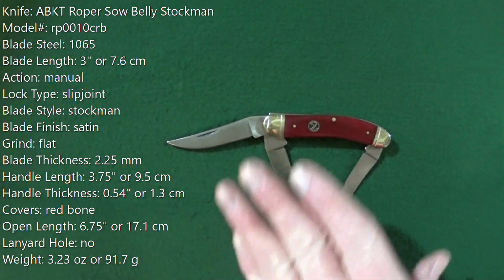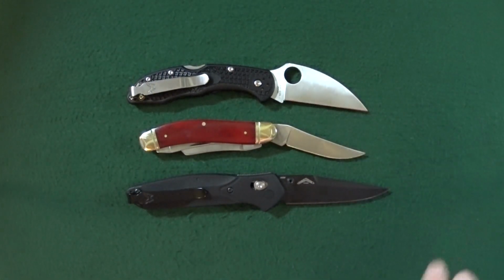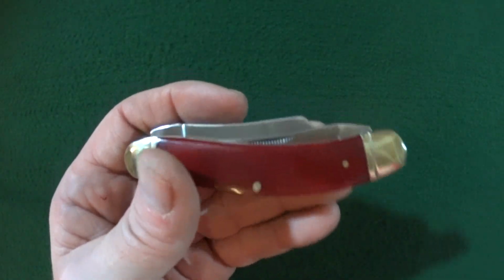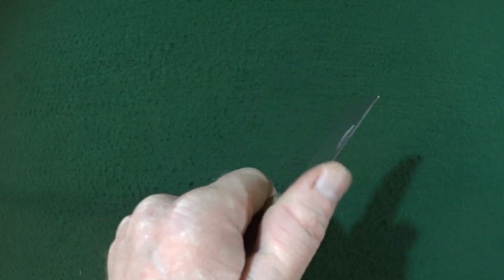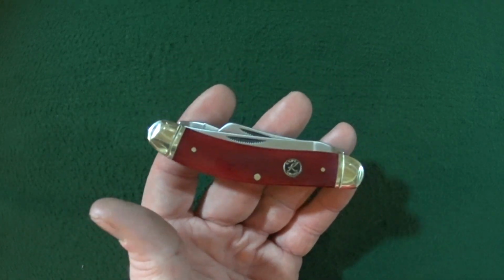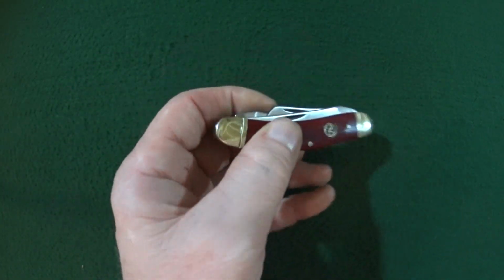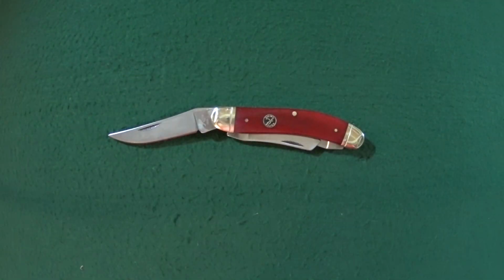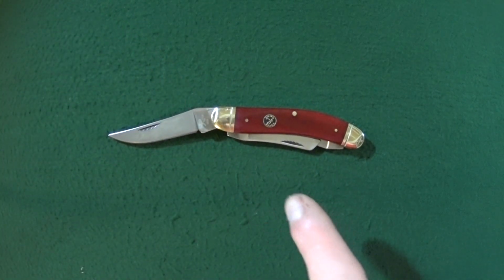ABKT Roper Sowbelly Stockman Review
The ABKT Sow Belly Stockman is a traditional slipjoint from ABKT's Roper Knives series. With it's Red Bone covers, the Roper Knives Sow Belly Stockman slipjoint has a blade length of about 3 inches or 7.6 cm on the main blade and two smaller blades at 2.25 inches or 5.7 cm. The Roper ABKT Sow Belly Stockman folder is a medium-sized pocket knife that only weighs about 3.23 ounces or 91.7 grams. The ABKT Roper Knives Sow Belly Stockman blade which utilizes 1065 carbon steel.